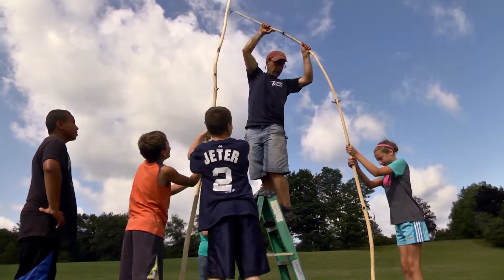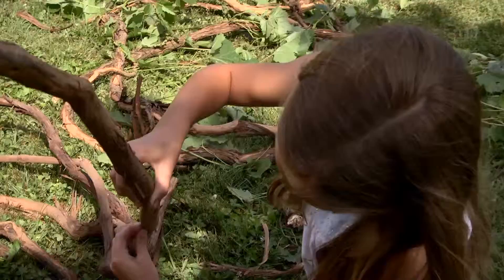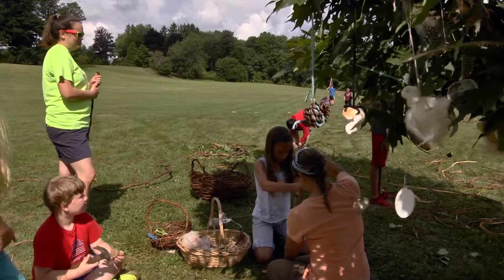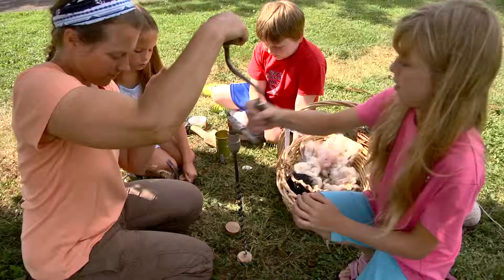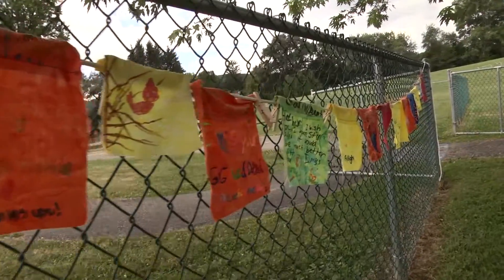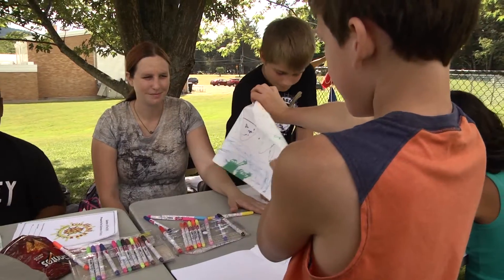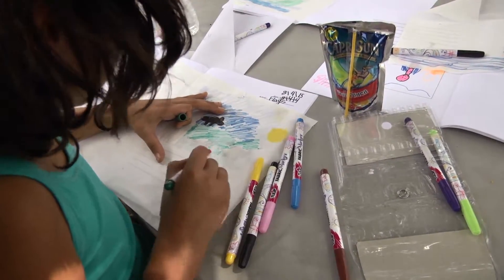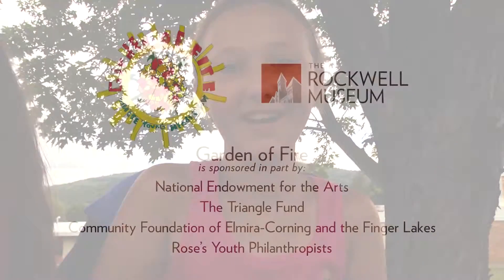Garden of Fire 2015: Week 4 with CareFirst and Tony & Gwen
Weekly updates on the Garden of Fire summer program! This week, participants worked with artists Tony Moretti and Gwen Quigley to create inspirational wind tunnels using natural materials.

The Garden of Fire is a project conceived collaboratively by local organizations whose purpose is to build capacity, depth, and the integration of art and science for programs serving at-risk youth in Steuben County.